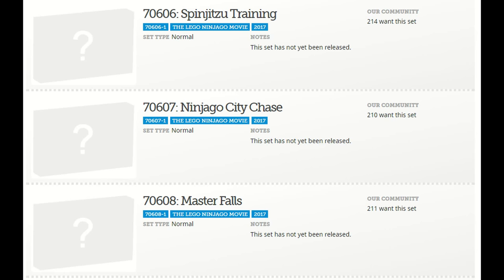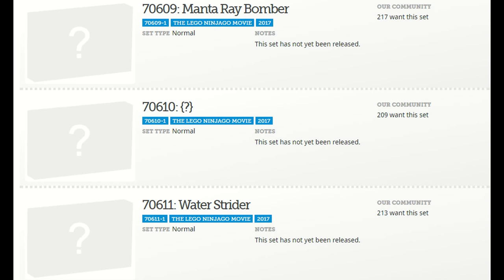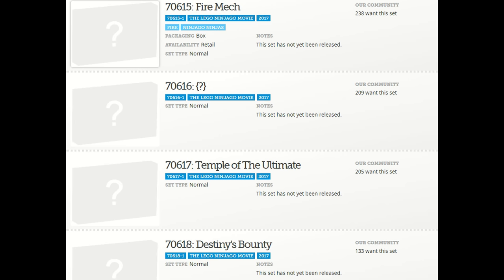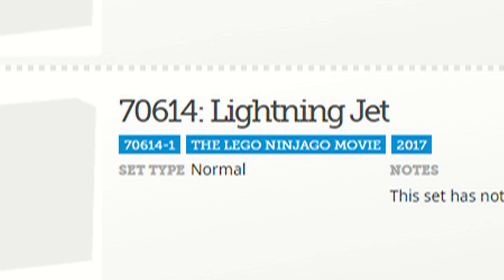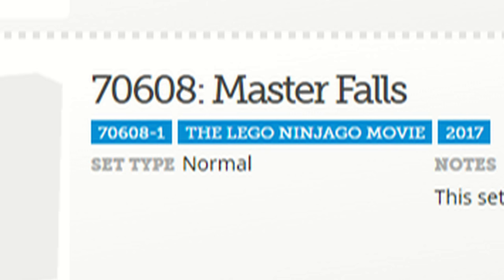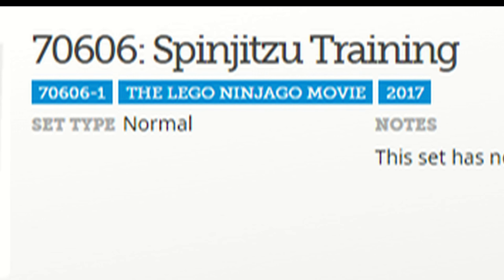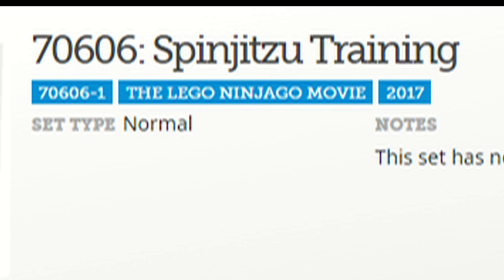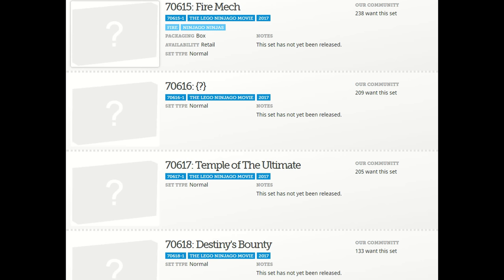The Lego Ninjago Movie Official Set Names, Set List | Ninjago Movie News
Names Are:
70606: Spinjitzu Training
70607: Ninjago City Chase
70608: Master Falls
70609: Manta Ray Bomber
70611: Water Strider
70612: Green Ninja Mech Dragon
70614: Lightning Jet
70615: Fire Mech
70617: Temple of The Ultimate
70618: Destiny's Bounty